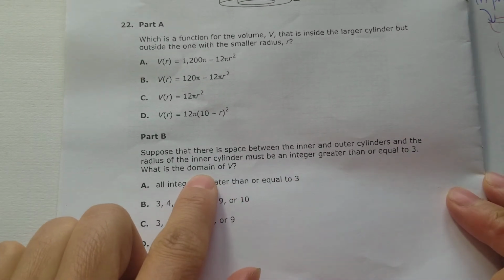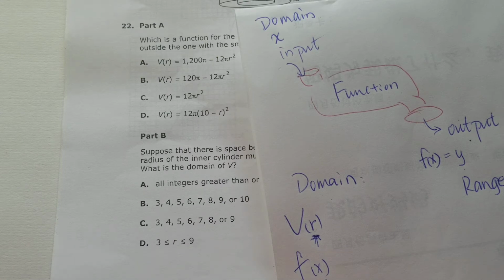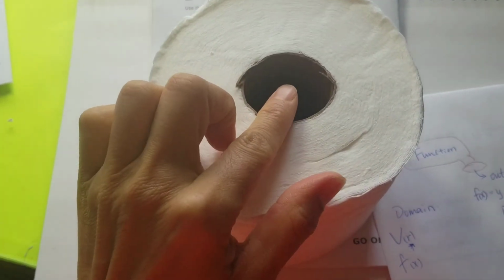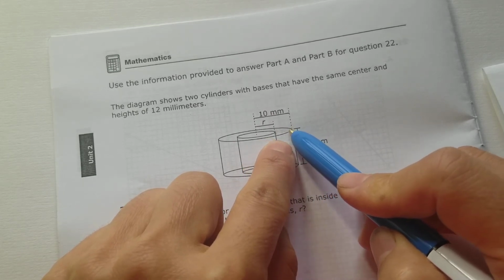NJSLA Algebra 1 Practice Question #22 b